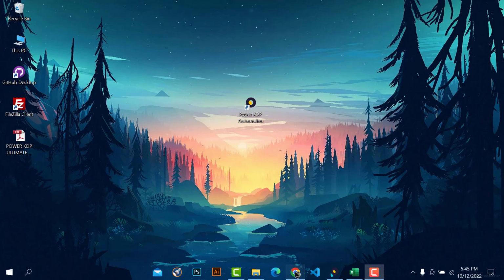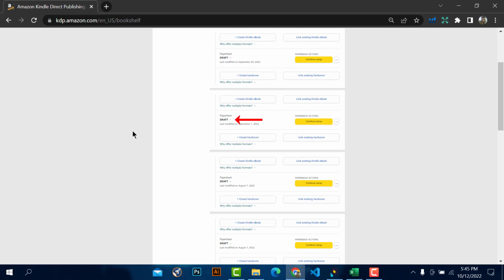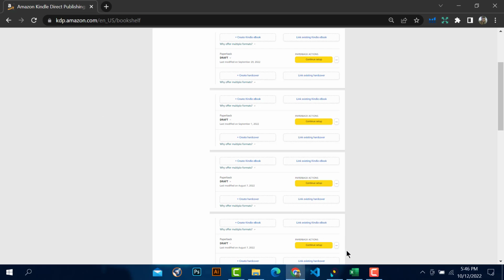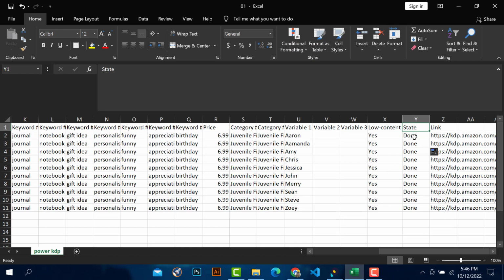How To Re-Submit The Same Draft Books Using Power KDP Automation Tool ( Unpublished Books )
How To Re-Upload Same Books With Different Covers Using The PowerScan Option From Power KDP
How To Set KDP Automation Excel File With POWER KDP AUTOMATION Tool
POWER KDP AUTOMATION - How Does It Work?
Power KDP Automation, The best Amazon KDP Automation, Niches, Strategy, Tools
How To Resubmit The Same Draft Books With Power KDP Tool:
Lot of people have a problem when uploading their books to amazon kdp, which is there books turns from in review to draft because of a problem with there maybe cover, interior, low content option or even the author name, so they tend to upload a whole new set of books all over again.
With Power kdp you no longer need to upload your books all over again, all you have to do is go back to your main XLSX file that contains the information of the books and go to the state section and delete the Done statement and resubmit it again for uploading. This action will only edit on the existing books you have in your bookshelf and not reupload them all over again.
Yes It's that easy :)
About us :
At power kdp, we’re a team of creative and experienced developers, and KDP sellers, with a mission to make the publishing process on Kindle direct publishing print on demand platform less time consuming, more productive and profitable, by providing very efficients tools that will ultimately increase your overall revenue and sales while saving you time.